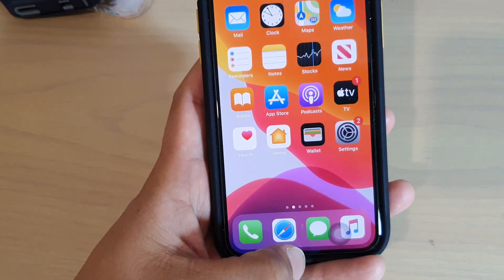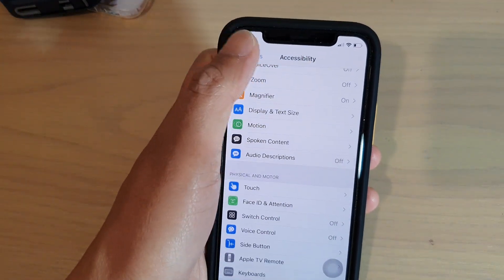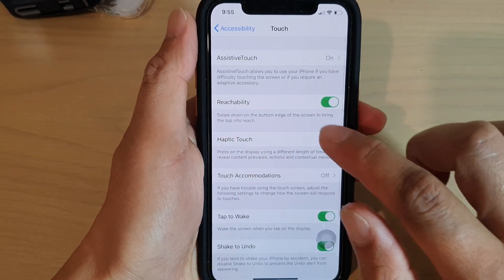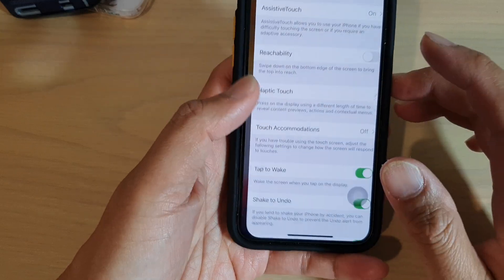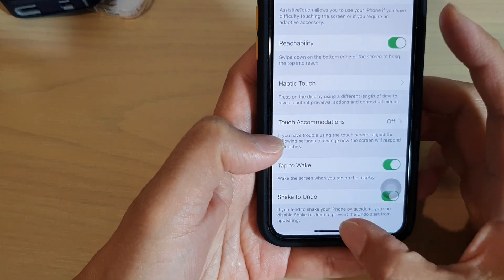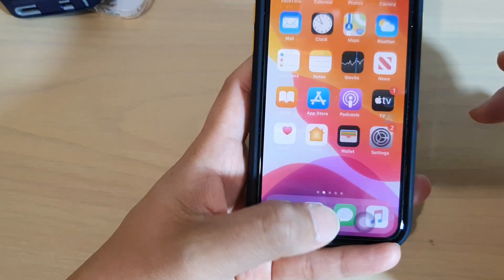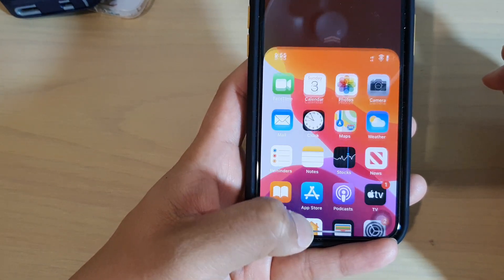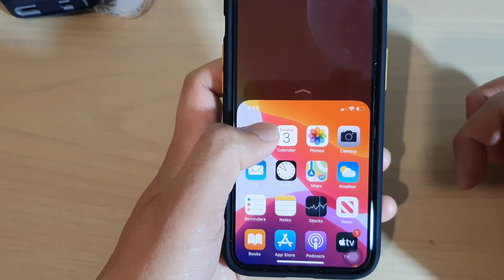iPhone 11 Pro: How to Enable / Disable Reachability to Bring The Top Screen Down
See how you can enable or disable Reachability to bring the top of the screen down for easy access on iPhone 11 Pro.

iOS 13.